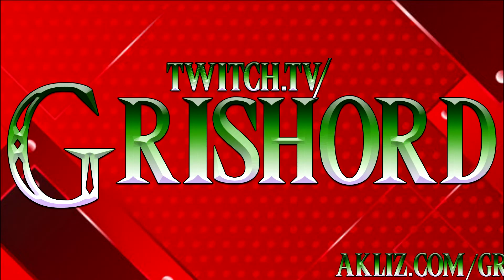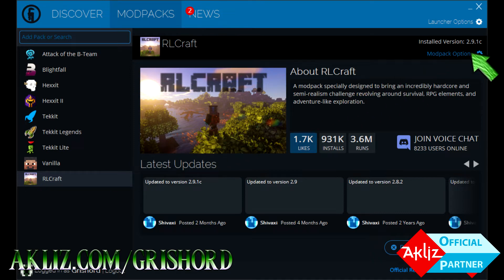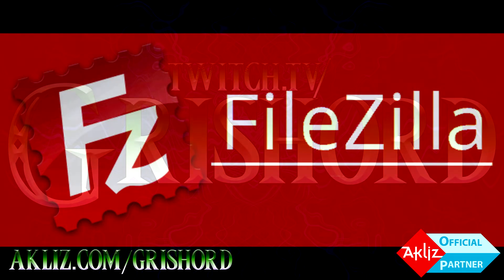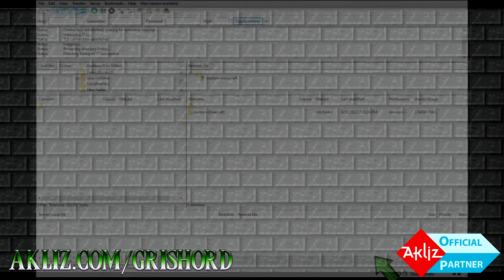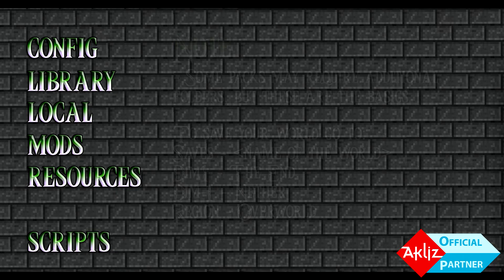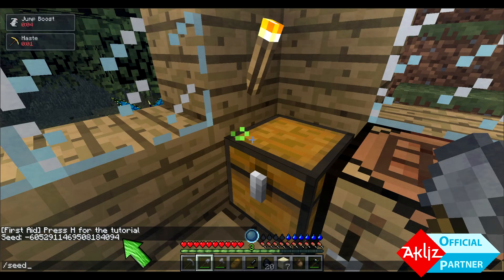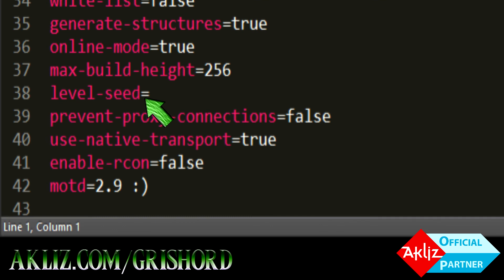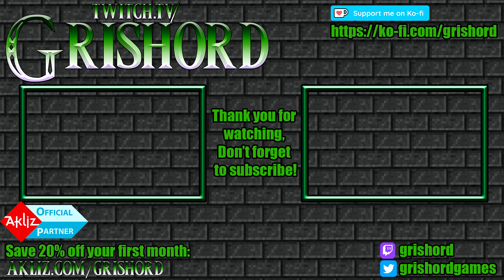Convert a modpack to a server and save your map!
How to upload the mods you've been playing onto a server AND save your map in the process!

0:00 Intro
0:27 Curseforge Files
0:55 Technic Files
1:15 Other general info
1:55 Using Filezilla
2:45 Files you need
3:30 World file location
4:26 Getting/using your world seed
5:26 Client Side mod warning
6:07 Outro